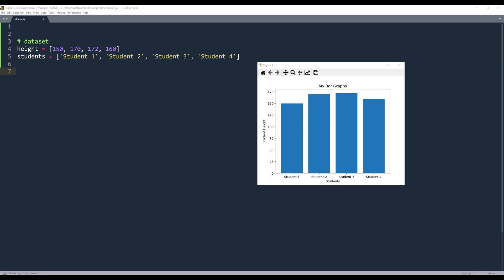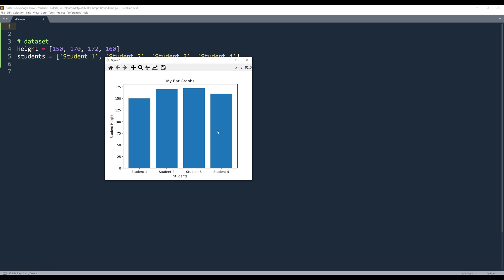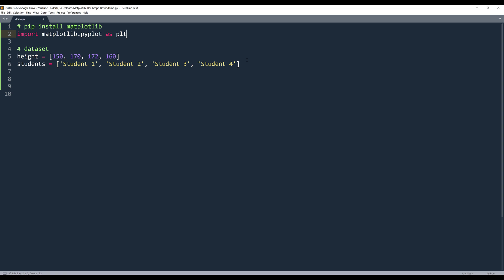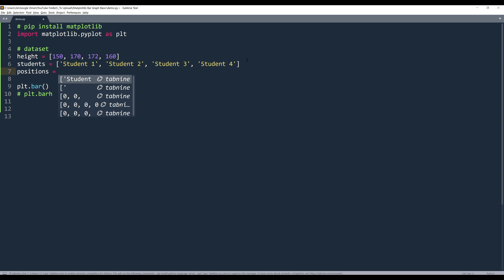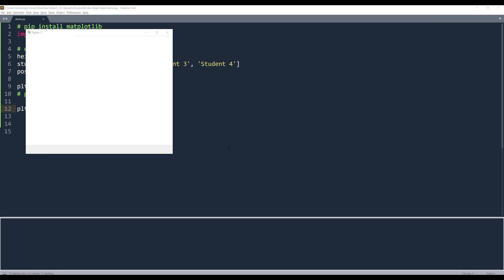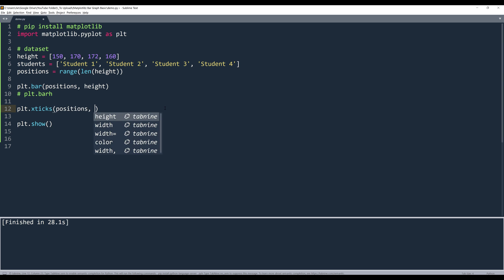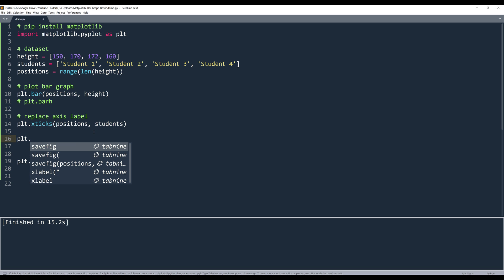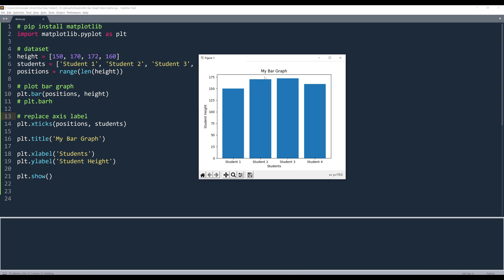How To Plot A Bar Graph With matplotlib For Beginners | matplotlib Tutorial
In this matplotlib tutorial, I will walk you through how to plot a bar graph with matplotlib package in Python.

A bar graph is a visualization tool to present categorical data, and is also one of the most used chart types beside a line graph. This tutorial is catering toward beginners, so I will only cover just the basics in this lesson.